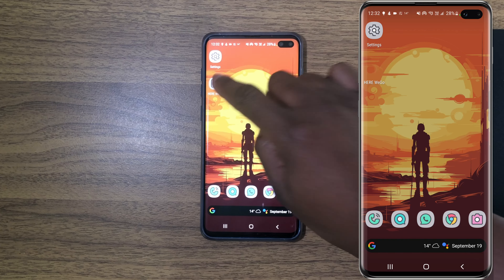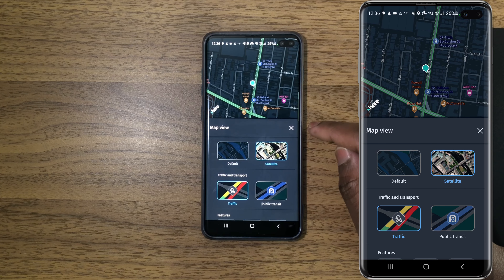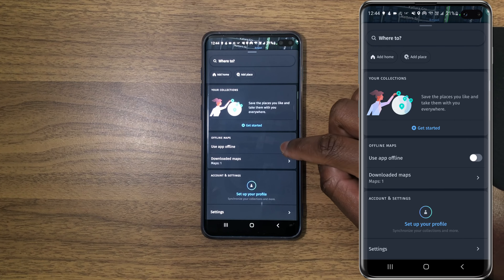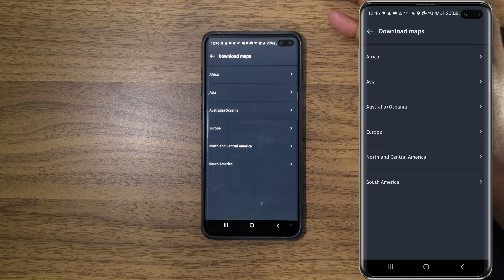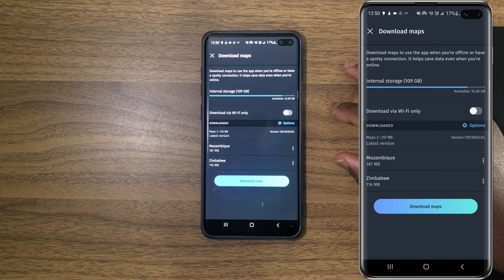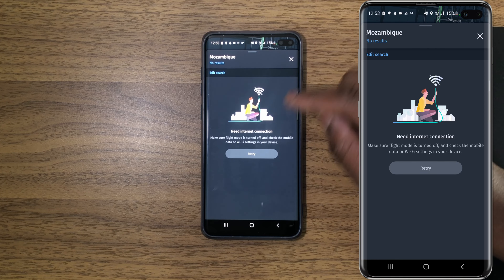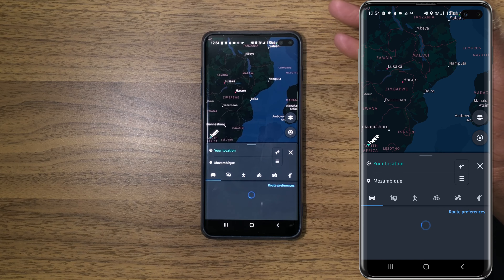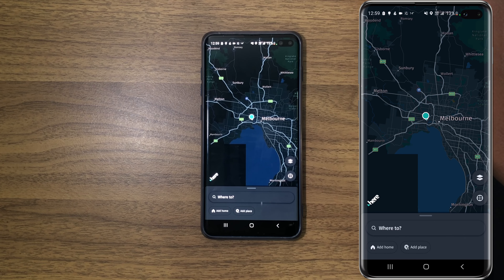The Best Google Maps Alternative: HERE WeGo (Free Offline Navigation!)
Looking for a reliable navigation app that doesn't depend on an internet connection? In this video, I’ll introduce you to HERE WeGo – a completely FREE offline navigation app that lets you download detailed maps of cities and countries. Whether you’re heading out on a road trip, exploring a new destination, or just want to navigate without Wi-Fi or data, HERE WeGo has got you covered with turn-by-turn directions anywhere, anytime!

Why You Should Use HERE WeGo:

- Offline Navigation: Download maps in advance and navigate with zero internet connection—perfect for those moments when you’re off the grid or in areas with weak signal.
- Global Map Coverage: Travel anywhere! Download maps for cities and countries worldwide and explore without the worry of burning through your mobile data.
- 100% Free: No subscriptions, no hidden fees. Enjoy full access to offline maps and features without spending a dime!